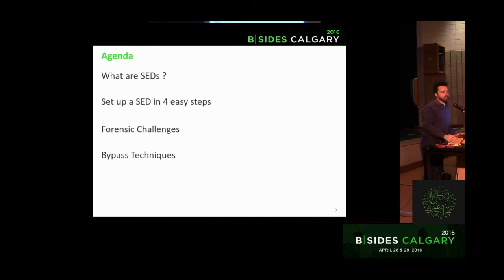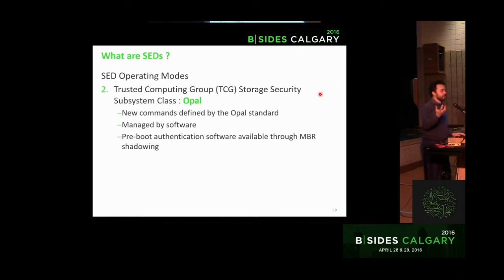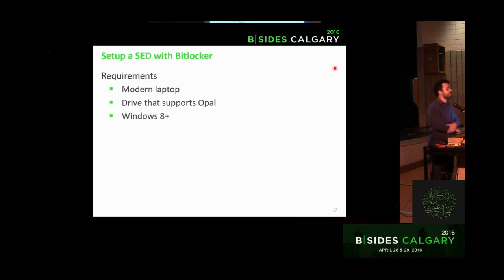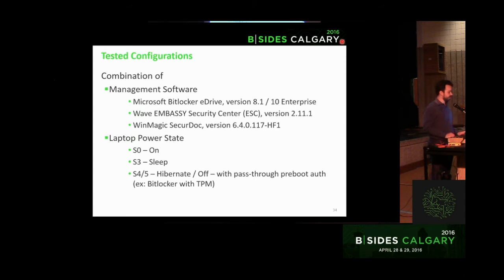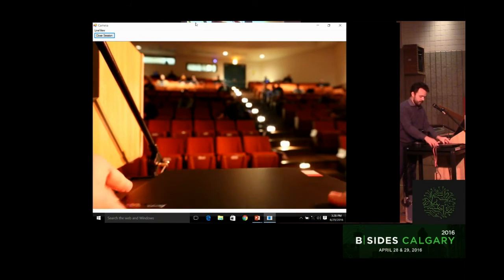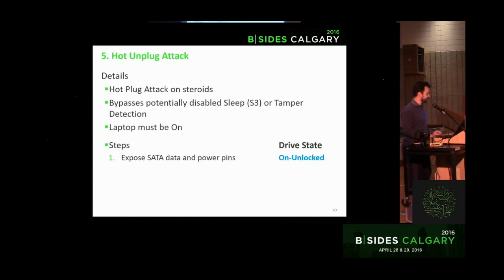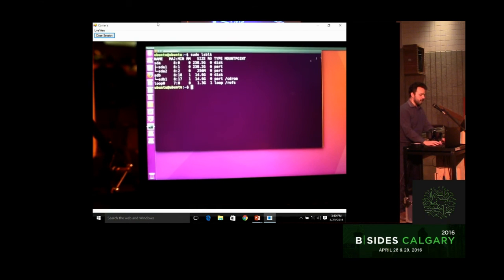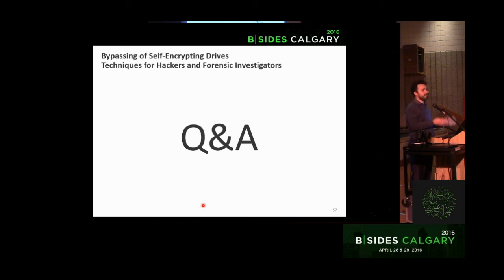Bypassing of Self-Encrypting Drives – Techniques for Hackers and Forensic Investigators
Full-Disk Encryption (FDE) solutions are used by both legitimate enterprises and unlawful individuals to protect the disclosure of sensitive data at rest. Hardware-based FDE, known as Self-Encrypting Drives (SED), have penetrated the market and are advertised as being more secure and as having zero overhead. This session will explore SED solutions and fundamental security issues with the current state of the standards that can be used to bypass the encryption and access the data on protected drives.